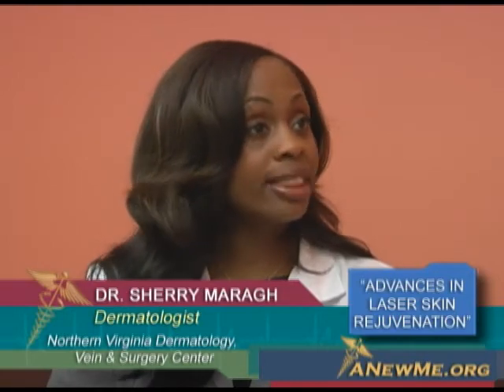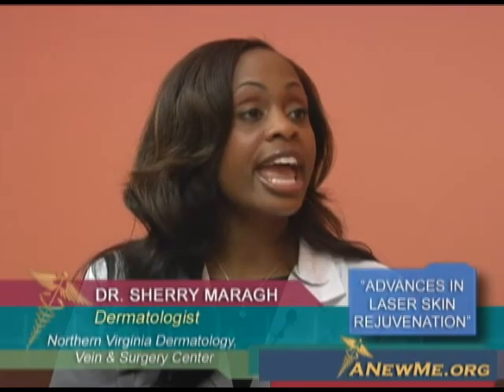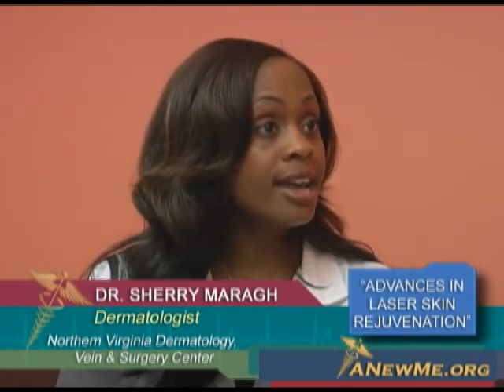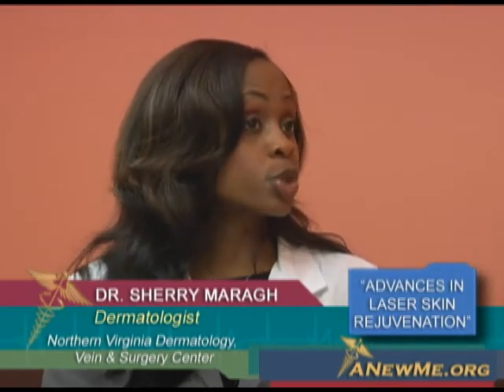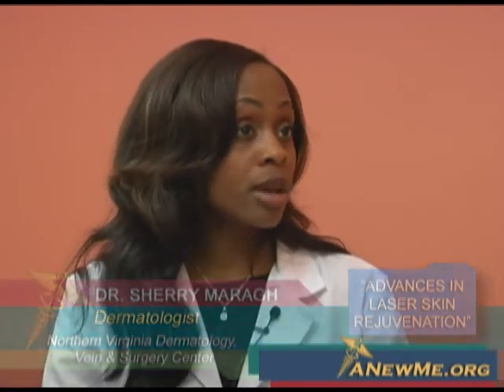Advancements In Laser Skin Rejuvenation w/ Dr. Sherry Maragh Leading Dermatologist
Dr. Sherry Maragh, a leading Dermatologist and Laser Surgeon in Northern Virginia, discusses the latest advances in laser skin rejuvenation and how they can help achieve a more youthful and fresh look.